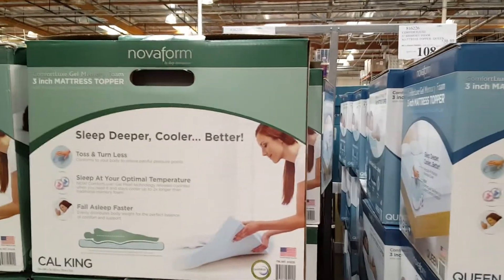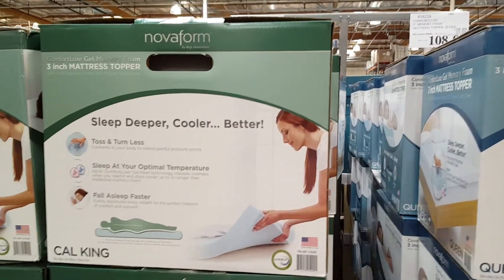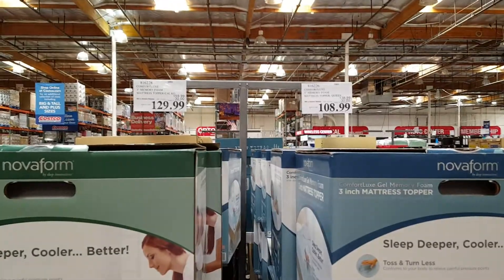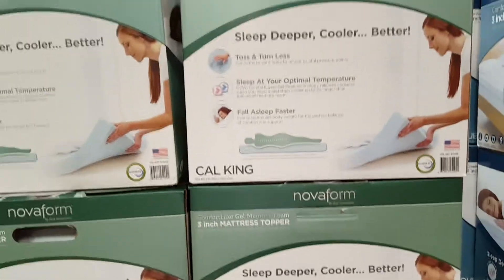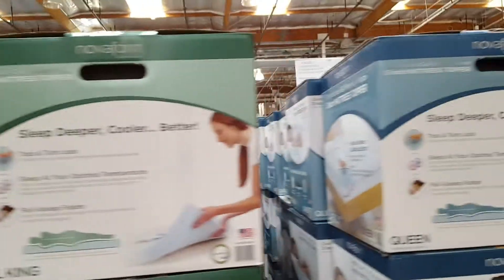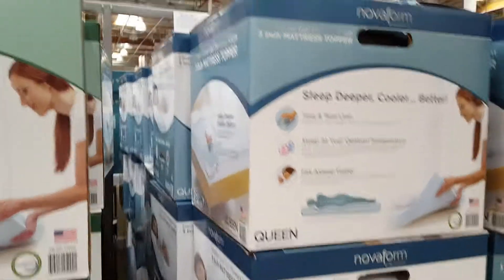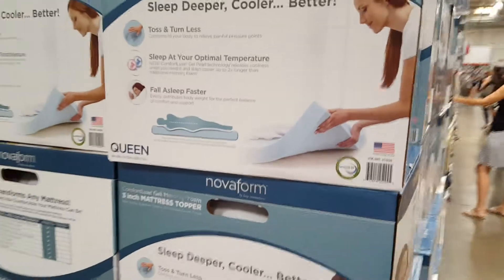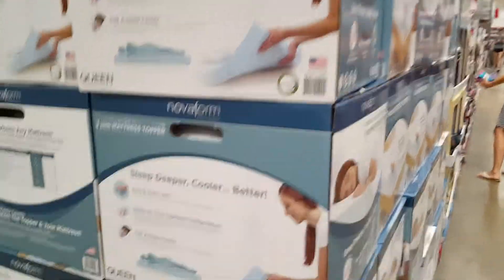Costco NovaFoam mattress topper? blue and green, Whats the difference?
Costco Novafoam, whats the difference? Doh!